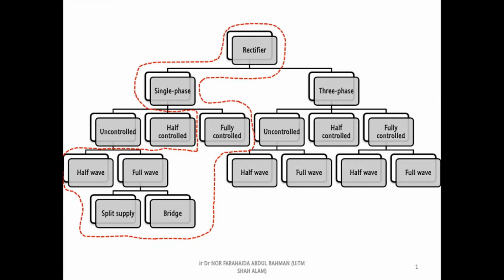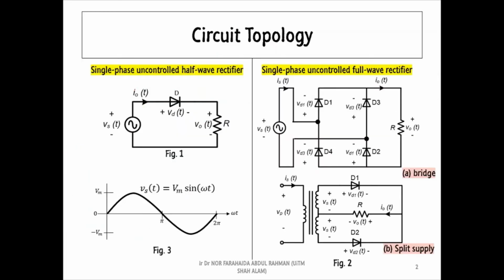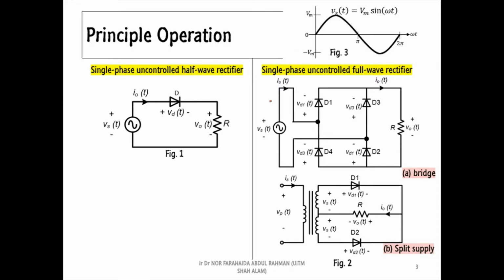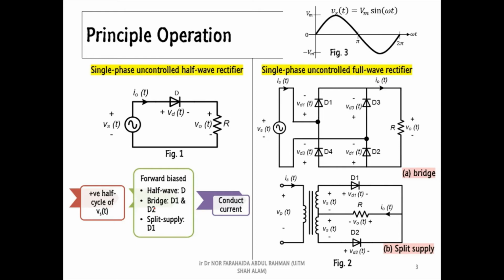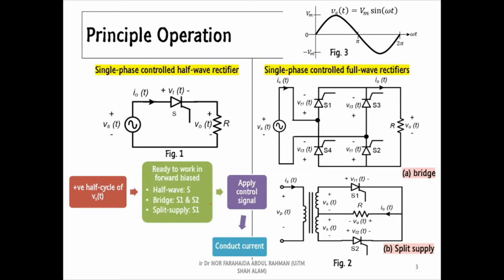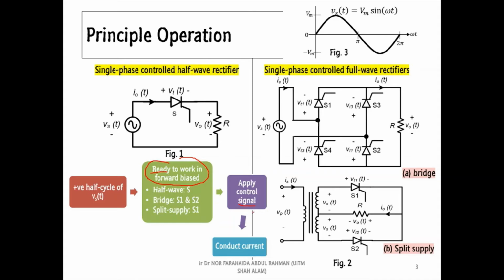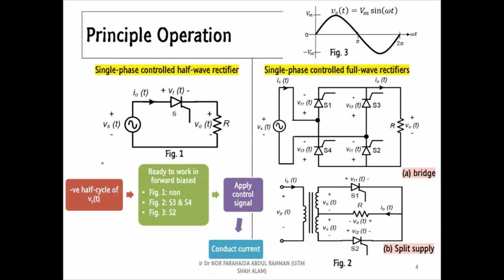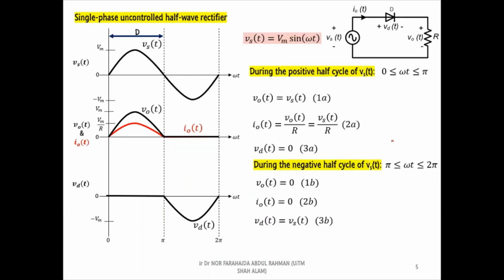[PART 6a] Rectifiers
Single-phase Controlled Rectifiers (Resistive Load)
- CIrcuit topology.
- Principle operation.